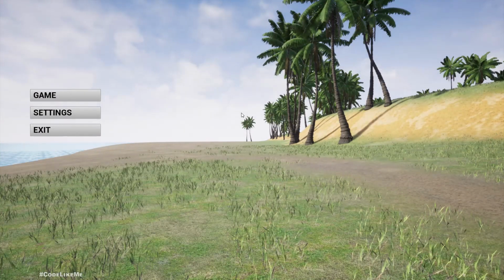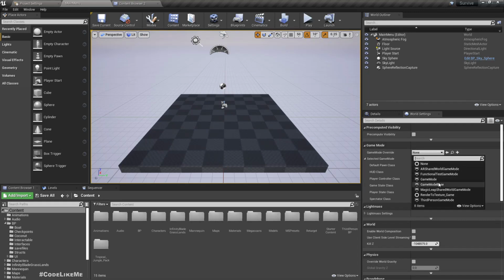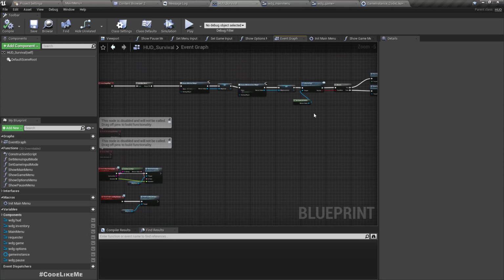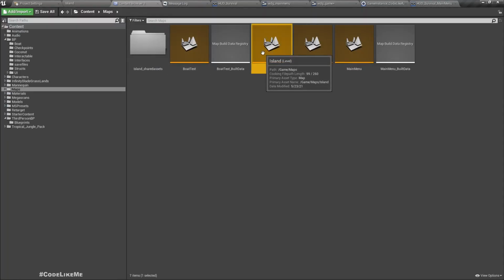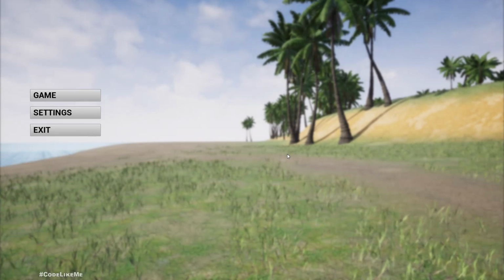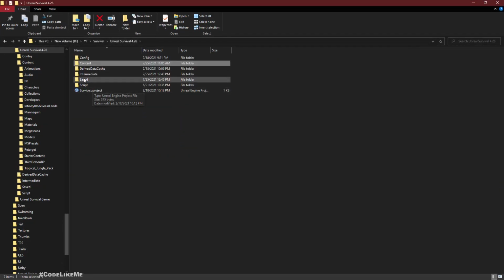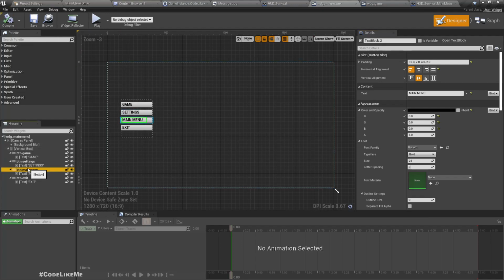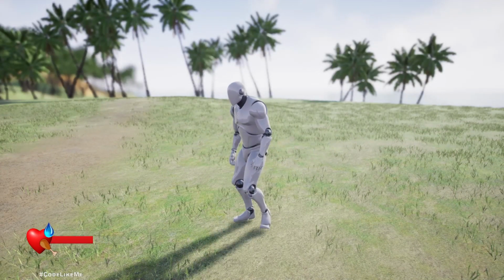Unreal Survival #63 - Main Menu in a Separate Level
In this episode of the unreal engine survival series, I am going to change the menu system to load the main menu in a separate level. So, there will be 2 levels for game and for main menu. Previously we only had 1 level which has the game as well and when we start the game, we show the mainmenu and from there we can either continue or start new game. But in that setup we have few complications regarding save/load system and some other issues. So, I decided to implement the main menu in a separate level so it increase the flexibility and remove the complications we had when there is only one level. Also, this will make easier if any of you are trying to migrate the menu system to your own projects